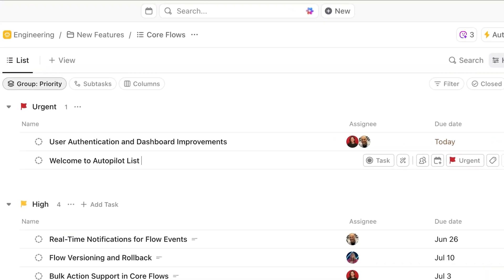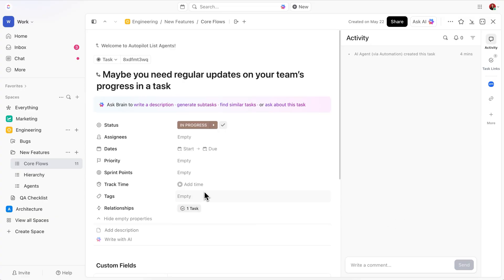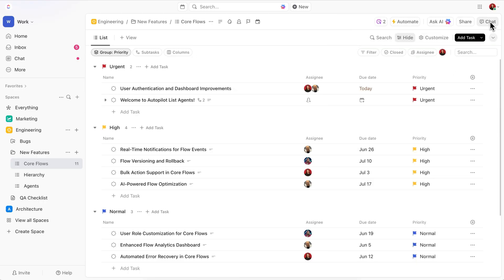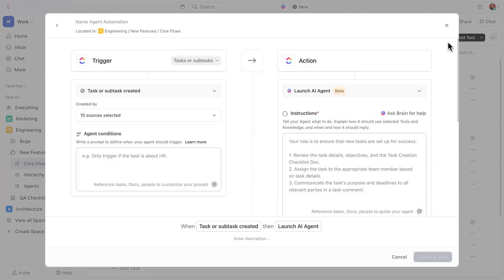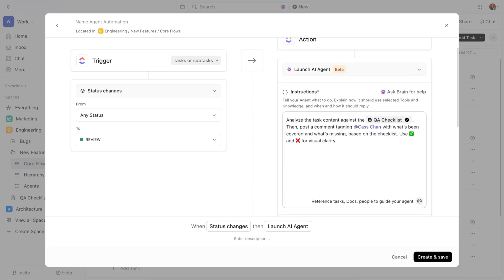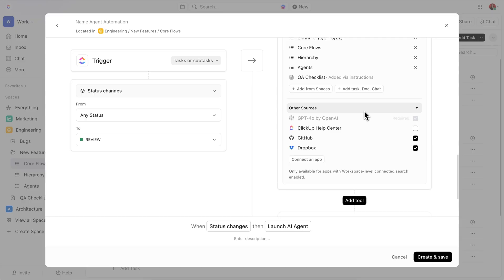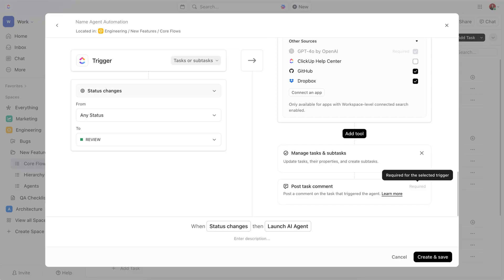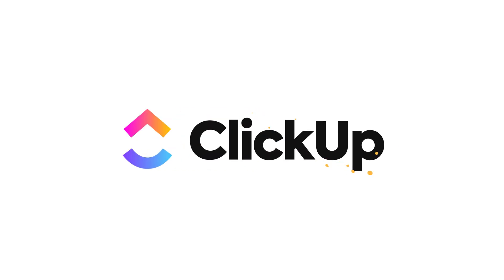Autopilot Agents on Lists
Autopilot Agents on Lists are here! 🦾

With just one click, you can activate:
✅ 𝗔𝗜 𝗪𝗲𝗲𝗸𝗹𝘆 𝗥𝗲𝗽𝗼𝗿𝘁𝘀: A bird's-eye view of your team's accomplishments.
✅ 𝗔𝗜 𝗗𝗮𝗶𝗹𝘆 𝗥𝗲𝗽𝗼𝗿𝘁𝘀: Quick morning updates without pulling everyone into a meeting.
✅ 𝗔𝗜 𝗧𝗲𝗮𝗺 𝗦𝘁𝗮𝗻𝗱𝗨𝗽𝘀: A clear overview of who is working on what.

No more digging through tasks and chasing down updates.